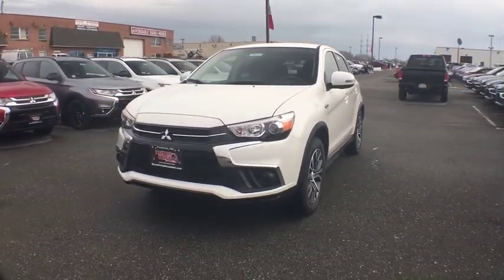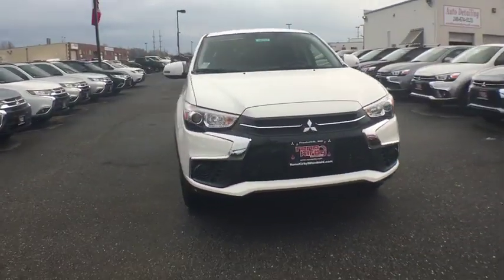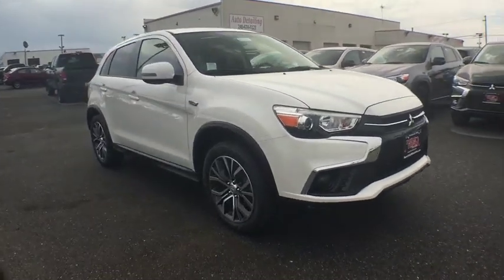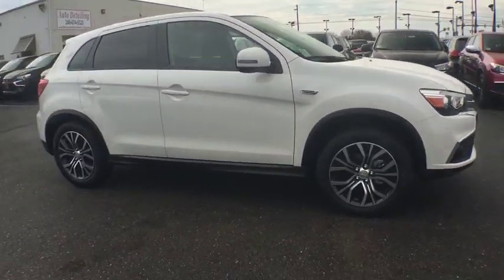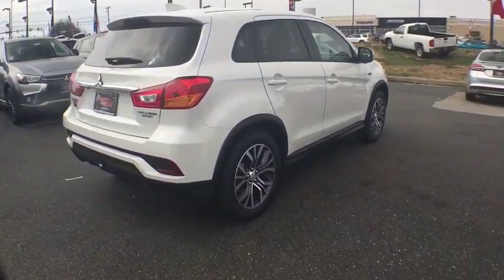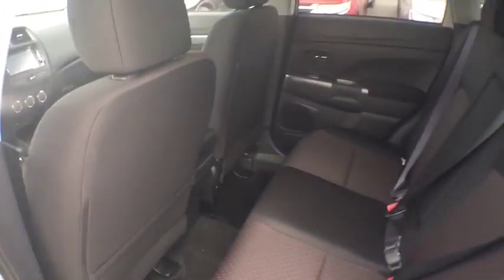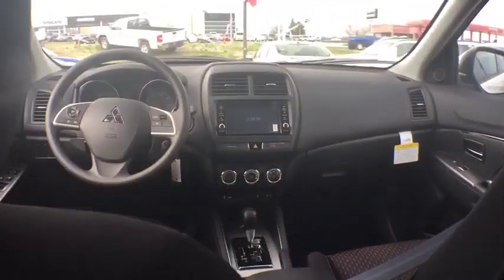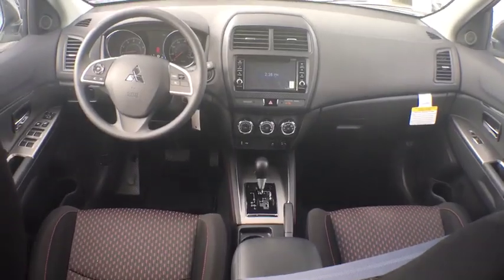2019 Mitsubishi Outlander Sport Rockville, MD, Frederick, MD, Hagerstown, MD, Leesburg, VA, Harp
White  2019 Mitsubishi Outlander Sport available in Rockville, Maryland at Renn Kirby Mitsubishi. Servicing the Frederick, MD,  Hagerstown, MD,  Leesburg, VA,  Harpers Ferry, WV area.
2019 Mitsubishi Outlander Sport ES 2.0 - Stock#: N9247 - VIN#: JA4AP3AU7KU023445

Radio: AM/FM 7.0 Touch Panel Display Audio -inc: 4 speakers, Bluetooth wireless technology, USB port, audio and phone steering wheel controls and digital HD Radio,Radio w/Seek-Scan, Clock, Speed Compensated Volume Control, Aux Audio Input Jack and Radio Data System,Automatic Equalizer,Integrated Roof Antenna,1 LCD Monitor In The Front,Digital Signal Processor,Clearcoat Paint,Steel Spare Wheel,Compact Spare Tire Mounted Inside Under Cargo,Auto Off Aero-Composite Halogen Headlamps,Deep Tinted Glass,Body-Colored Power Heated Side Mirrors w/Manual Folding and Turn Signal Indicator,Fixed Rear Window w/Fixed Interval Wiper, Heated Wiper Park and Defroster,Lip Spoiler,Black Grille w/Chrome Accents,Black Side Windows Trim,Liftgate Rear Cargo Access,LED Brakelights,Body-Colored Rear Bumper w/Black Rub Strip/Fascia Accent,Body-Colored Front Bumper w/Black Rub Strip/Fascia Accent and Chrome Bumper Insert,Tires: P225/55R18 AS,Wheels: 18 Two-Tone Alloy,Composite/Galvanized Steel Panels,Tailgate/Rear Door Lock Included w/Power Door Locks,Rocker Panel Extensions and Black Wheel Well Trim,Variable Intermittent Wipers,Body-Colored Door Handles,Full Carpet Floor Covering -inc: Carpet Front And Rear Floor Mats,Manual Anti-Whiplash Adjustable Front Head Restraints and Manual Adjustable Rear Head Restraints,1 Seatback Storage Pocket,Front Cupholder,Driver And Passenger Visor Vanity Mirrors,Driver Seat,Cargo Space Lights,Front Bucket Seats -inc: 6-way adjustable driver's seat and 4-way adjustable passenger's seat,Perimeter Alarm,Fade-To-Off Interior Lighting,Rear Cupholder,Seats w/Cloth Back Material,Digital/Analog Display,Driver Foot Rest,Driver And Passenger Door Bins,Power Door Locks,Cargo Area Concealed Storage,Day-Night Rearview Mirror,Engine Immobilizer,Full Floor Console w/Covered Storage and 2 12V DC Power Outlets,Delayed Accessory Power,Interior Trim -inc: Simulated Carbon Fiber Instrument Panel Insert, Vinyl/Metal-Look Console Insert and Chrome/Metal-Look Interior Accents,Urethane Gear Shift Knob,Air Filtration,Remote Releases -Inc: Mechanical Fuel,Power 1st Row Windows w/Driver 1-Touch Up/Down,Remote Keyless Entry w/Integrated Key Transmitter, Illuminated Entry, Illuminated Ignition Switch and Panic Button,FOB Controls -inc: Trunk/Hatch/Tailgate,Full Cloth Headliner,Passenger Seat -inc: Fold Flat,Front Center Armrest and Rear Center Armrest,Power Rear Windows and Fixed 3rd Row Windows,HVAC -inc: Underseat Ducts,Cruise Control w/Steering Wheel Controls,Front Map Lights,Gauges -inc: Speedometer, Odometer, Engine Coolant Temp, Tachometer, Trip Odometer and Trip Computer,Cloth Seat Trim,Manual Tilt/Telescoping Steering Column,Outside Temp Gauge,Illuminated Glove Box,60-40 Folding Bench Front Facing Manual Reclining Fold Forward Seatback Rear Seat,Cloth Door Trim Insert,2 12V DC Power Outlets,Automatic Air Conditioning,Trip Computer,Carpet Floor Trim,Battery w/Run Down Protection,Electric Power-Assist Speed-Sensing Steering,GVWR: 4,343 lbs,16.6 Gal. Fuel Tank,Front-Wheel Drive,4-Wheel Disc Brakes w/4-Wheel ABS, Front Vented Discs, Brake Assist and Hill Hold Control,130 Amp Alternator,Electronic CVT Transmission w/OD and Sportronic Sequential Shift Control,6.026 Axle Ratio,Gas-Pressurized Shock Absorbers,Strut Front Suspension w/Coil Springs,Engine: 2.0L MIVEC DOHC 16-valve 4-Cylinder,Single Stainless Steel Exhaust,Front And Rear Anti-Roll Bars,Multi-Link Rear Suspension w/Coil Springs,Back-Up Camera,Curtain 1st And 2nd Row Airbags,Outboard Front Lap And Shoulder Safety Belts -inc: Rear Center 3 Point, Height Adjusters and Pretensioners,Rear Child Safety Locks,Airbag Occupancy Sensor,ABS And Driveline Traction Control,Dual Stage Driver And Passenger Front Airbags,Low Tire Pressure Warning,Electronic Stability Control (ESC),Side Impact Beams,Dual Stage Driver And Passenger Seat-Mounted Side Airbags,Driver Knee Airbag